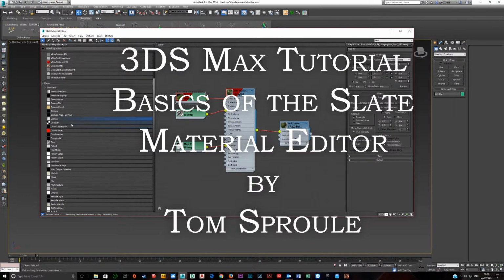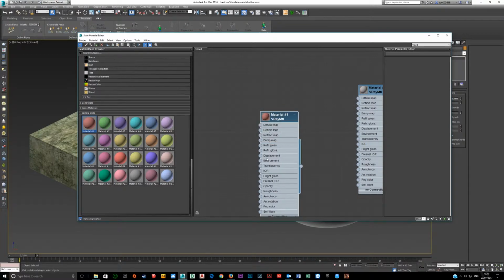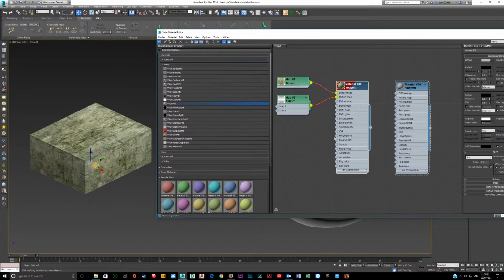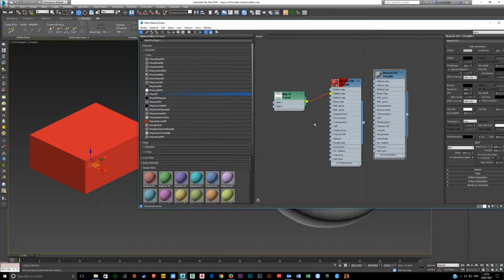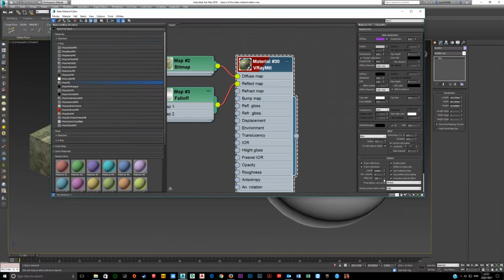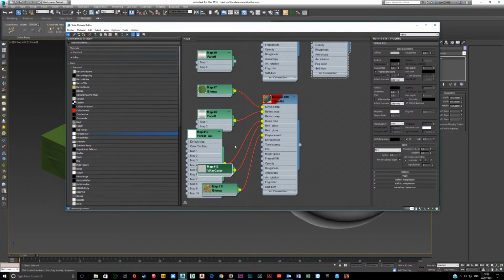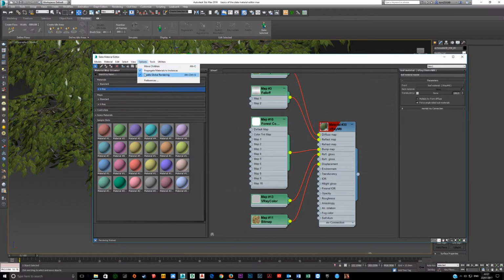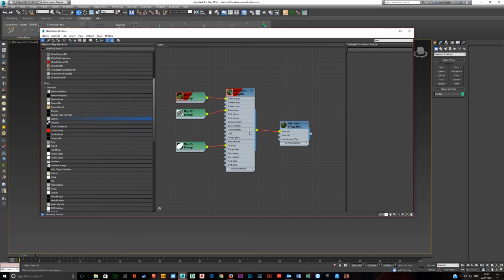3DS Max Tutorial – Basics of the Slate Material Editor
Learn the basics of the Slate Material Editor in 3DS Max and start creating materials more efficiently. In this tutorial, I show how to build and edit V-Ray materials using a node-based workflow, perfect for architectural visualization (archviz) and CGI projects.

This tutorial covers the fundamental tools of the Slate Material Editor, helping you transition from the Compact Material Editor. The Slate editor makes it easier to see all your materials in one place, so you can edit shaders, adjust textures, and manage photorealistic materials without navigating multiple layers.

Whether you’re creating archviz shaders, complex V-Ray materials, or just learning 3DS Max material workflows, this tutorial provides a solid foundation for material creation in architectural visualization.

Key concepts covered:

Node-based materials in 3DS Max

Differences between Slate and Compact Material Editor

Setting up V-Ray materials for photorealistic renders

Organizing materials for efficient archviz workflows

By the end of this tutorial, you’ll understand why the Slate Material Editor is a powerful tool for material creation in 3DS Max, making your architectural visualization projects more organized and professional.